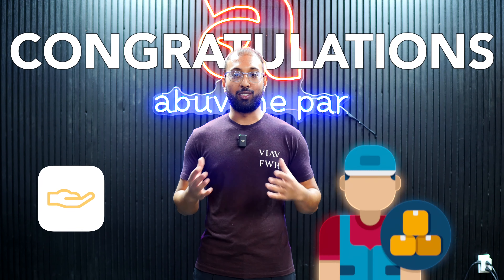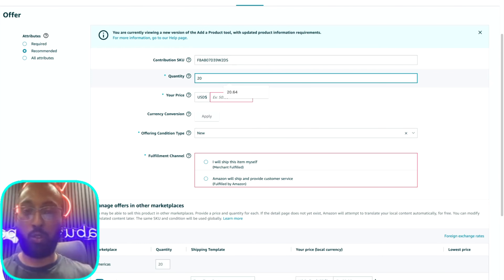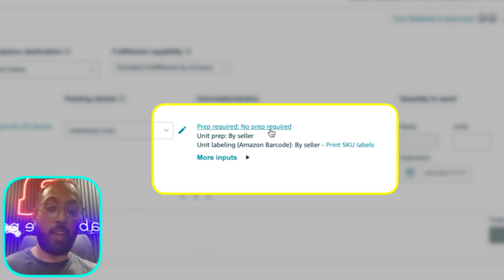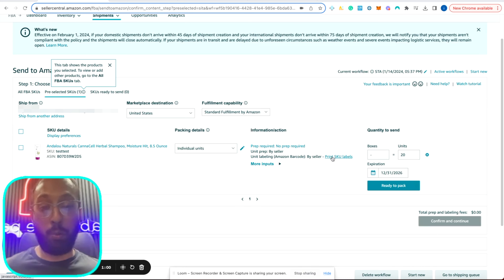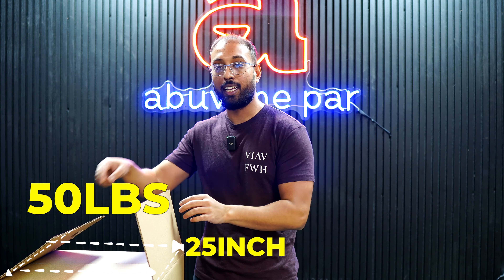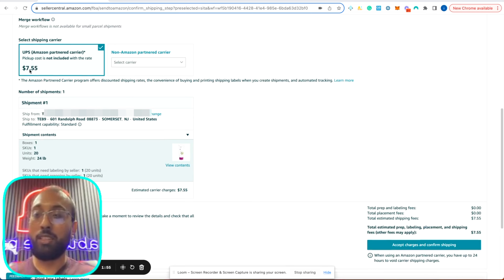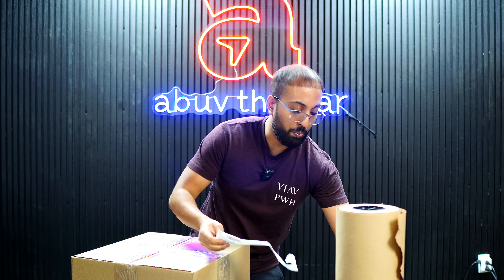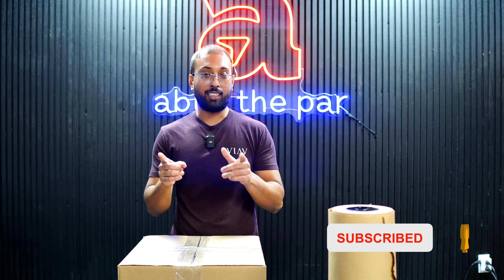How to Send Your First Shipment to Amazon!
Are you getting ready to send your first shipment Amazon, but unsure how to get your products prepped and shipped to Amazon FBA fulfillment centers? In this video, we’ll be sharing the 4 step process for getting your items listed on Amazon, shipment packaged, and sent out to the amazon warehouse!

Shipping products and creating Amazon FBA shipments can definitely be confusing for beginners just getting started. Dont worry! We will be giving you the step by step process for listing, preparing, packaging, and shipping products into Amazon FBA.

By the end of this shipping tutorial, you will know the entire Amazon FBA shipment creation process and be ready to start selling your FBA products!

This shipping plan is for small parcel deliveries. We will be working on another video for LTL (Pallet) shipments.

Watch this Video Next to Learn The Best Way to Find Wholesale Suppliers For Products to Sell on Amazon FBA

Get Your FREE FBA Course to Make Your First $1000 per Month on Amazon